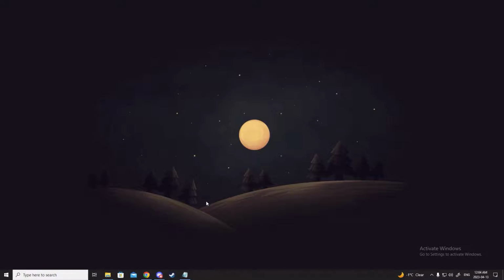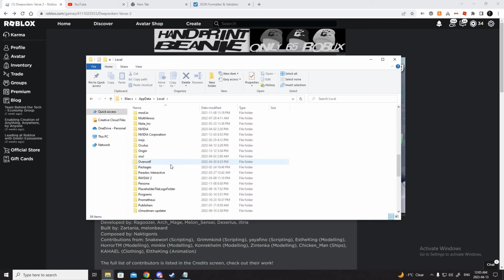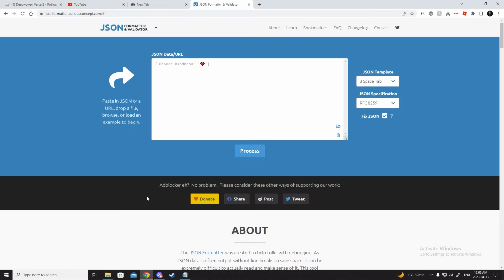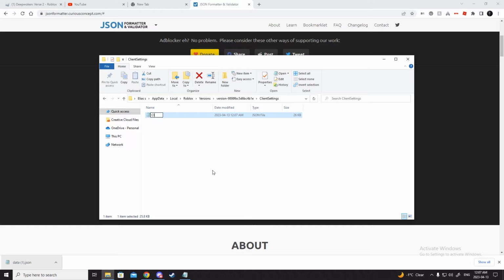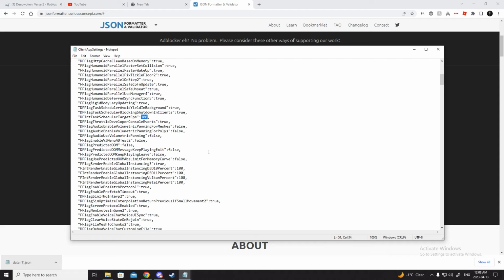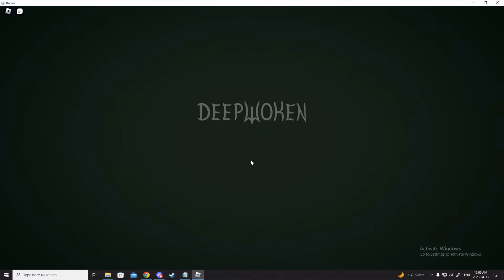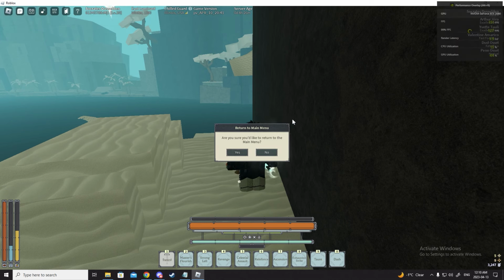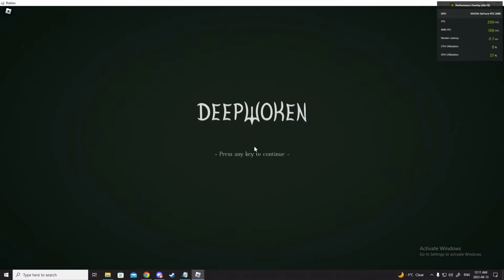[Deepwoken] How to BOOST and UNCAP FPS Easily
The code was too large to fit into the description, so I put it into a Google doc instead, see below vvvv          (ctrl+a to copy the whole thing)